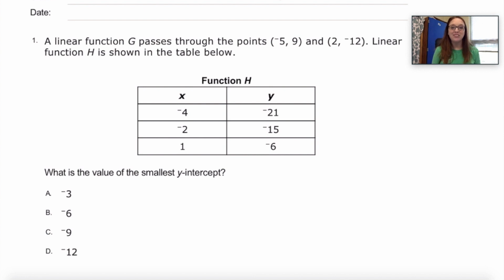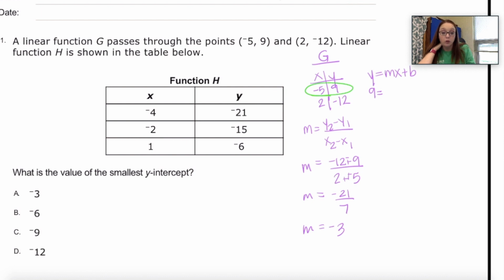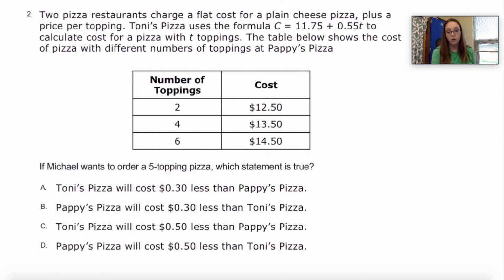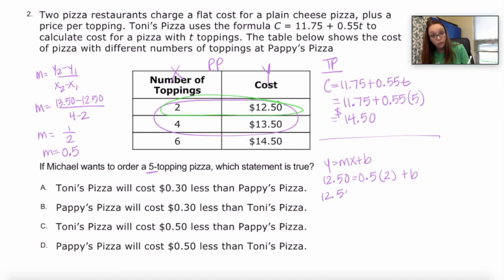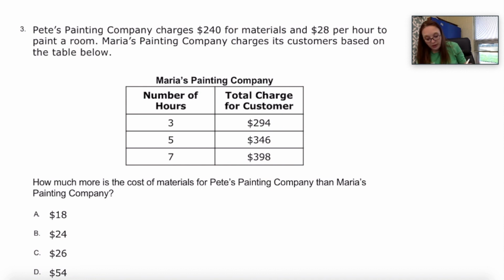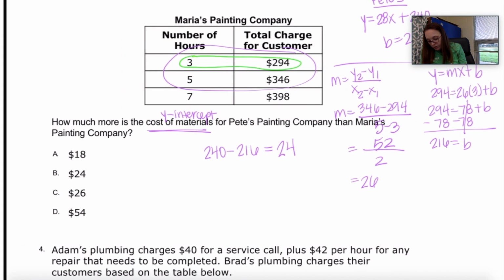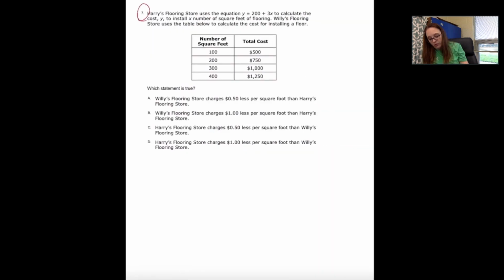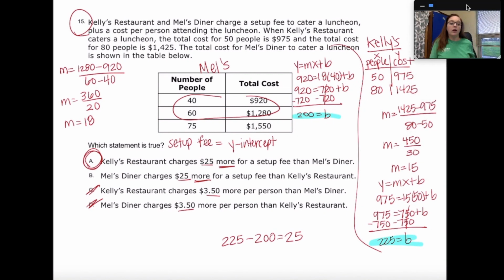Comparing Functions Lesson